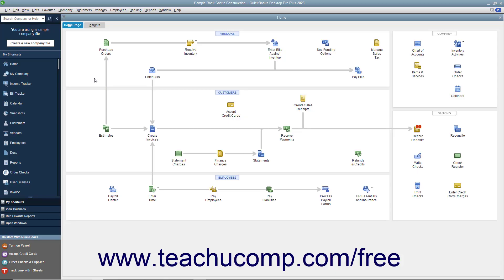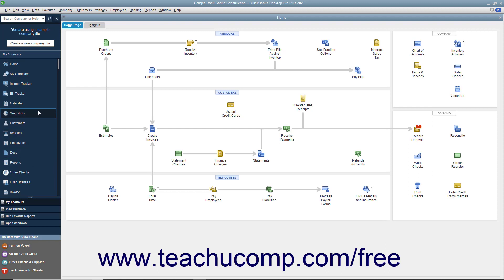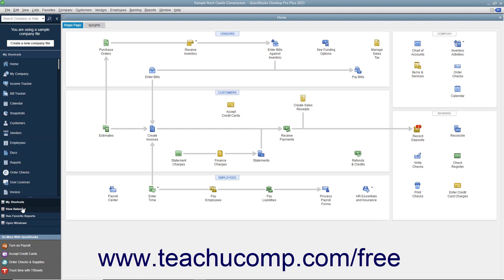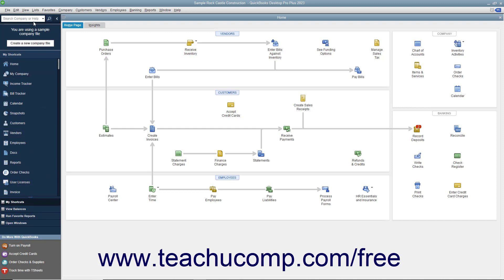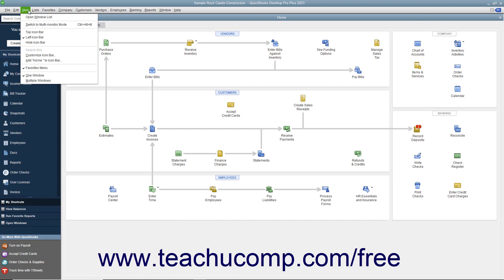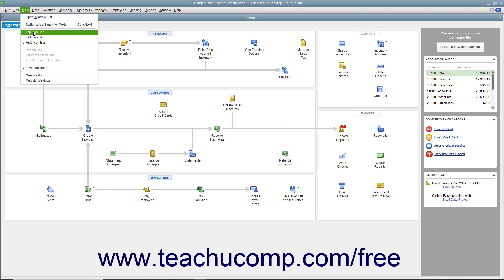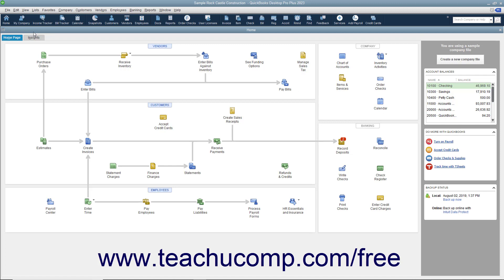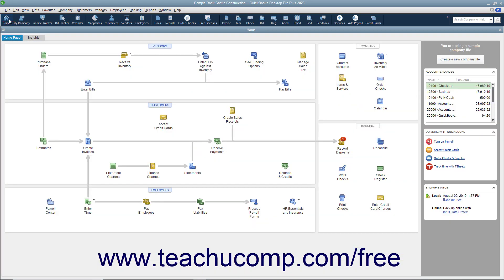Learn How to Use the Icon Bar in Intuit QuickBooks Desktop Pro 2023: A Training Tutorial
This QuickBooks tutorial video shows you how to use the Icon Bar in QuickBooks 2023.

This QuickBooks Desktop tutorial video teaches you how to use the Icon Bar in QuickBooks. It shows how to show or hide the Icon Bar and how to change where the Icon Bar appears in the QuickBooks interface. This video is from our complete QuickBooks training, _Mastering QuickBooks Made Easy_ ™. *To get the full QuickBooks training, please visit:*